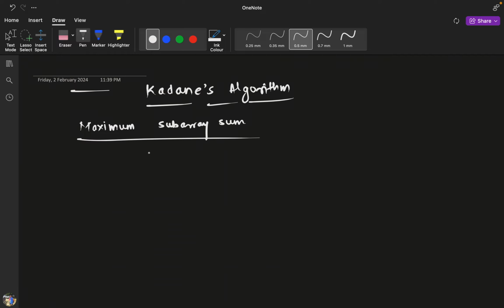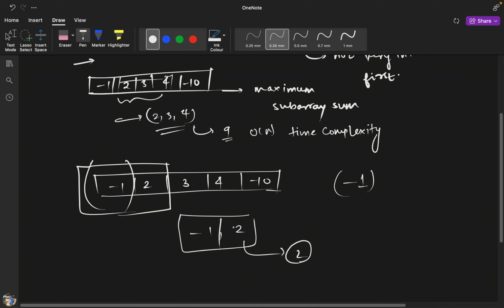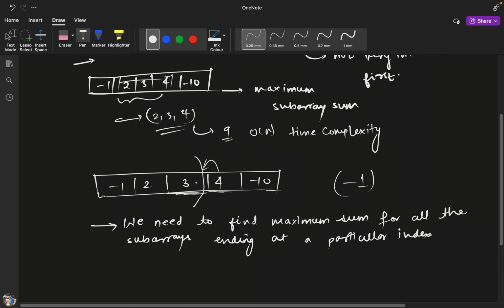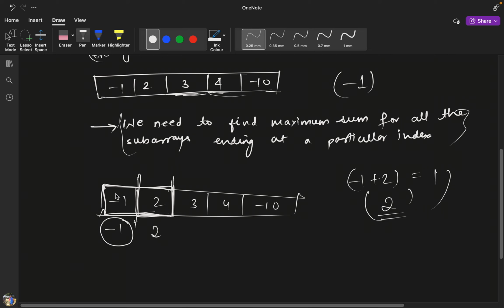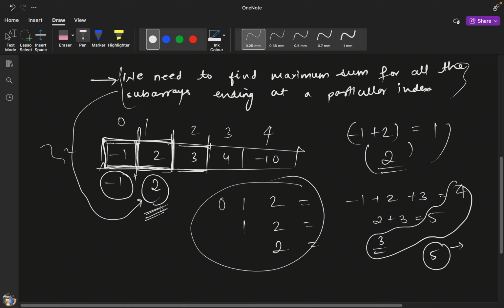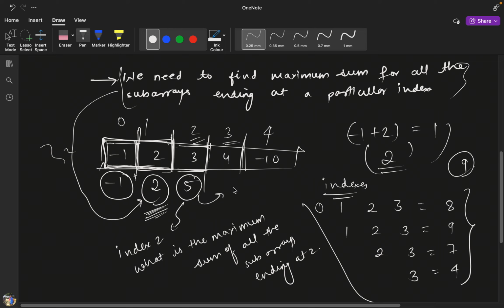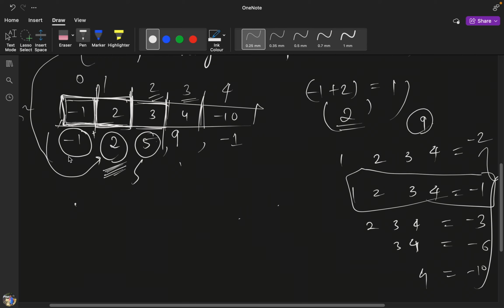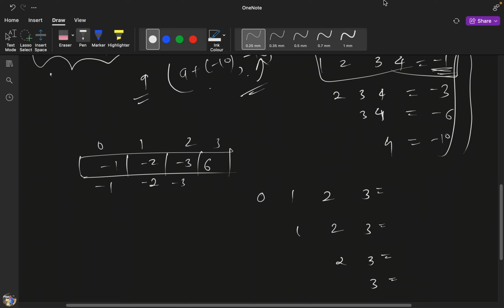Kadane's Algorithm Explained : Maximum Subarray Sum